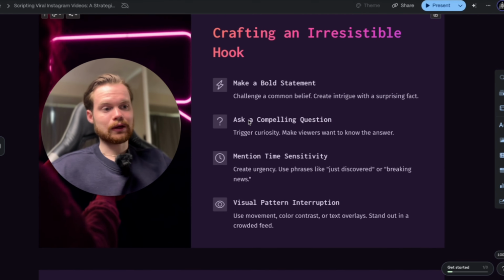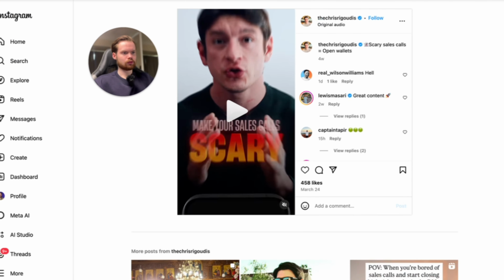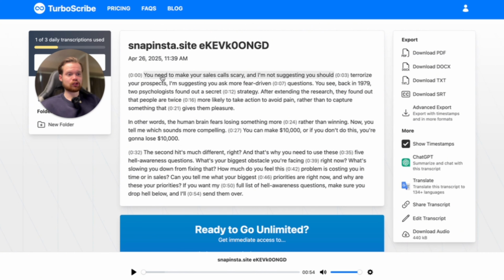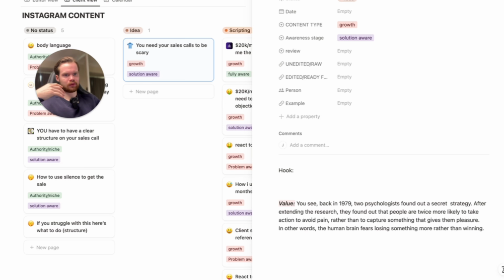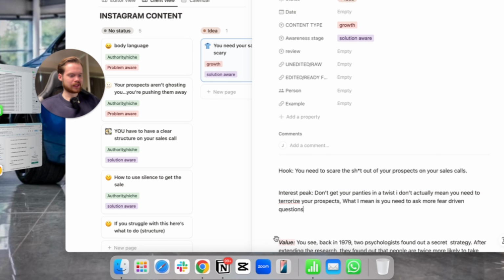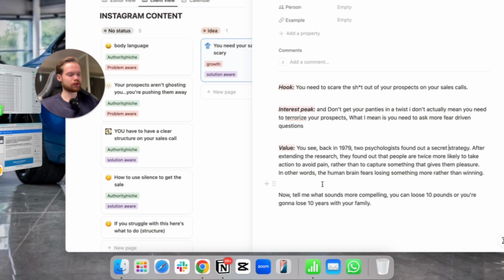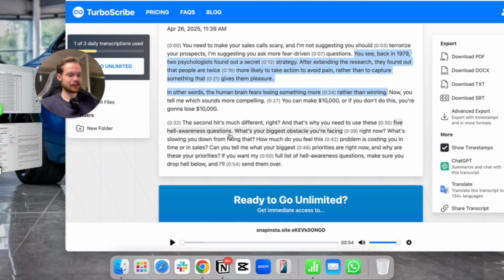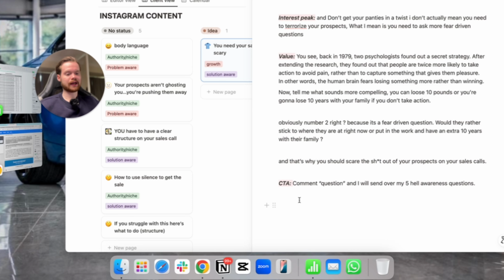How I Write KILLER Social Media Scripts (100M+ Views Generated)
In this video I go through how to script a viral short form video live